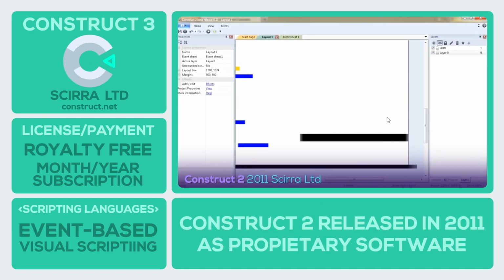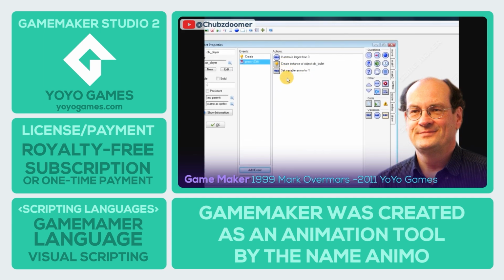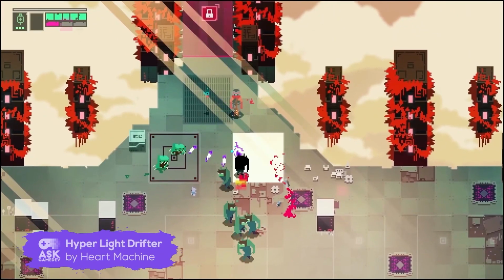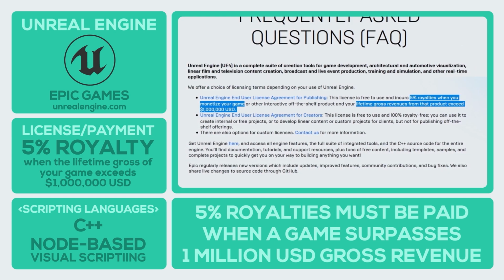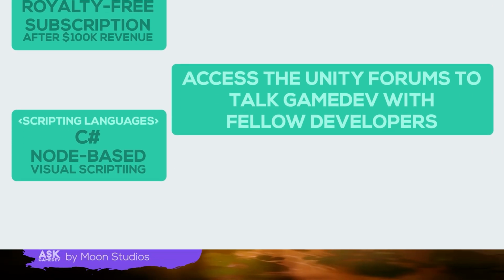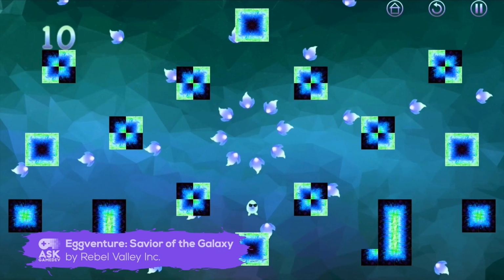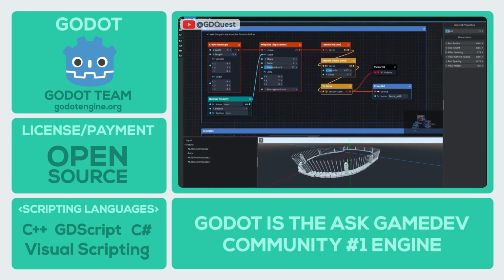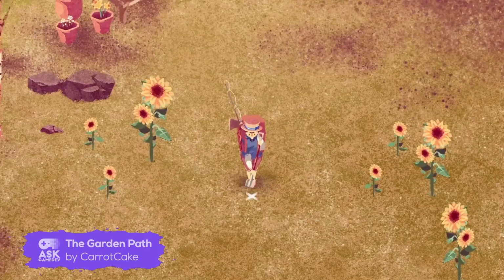The Best Game Engines of 2021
Are you wondering what game engine you should use on your gamedev journey? Then this video is for you!

In previous videos, we have talked about game engines we personally like but for this episode, we asked the Ask Gamedev community to tell us about their game engine of choice. Well... the community has spoken. While there were too many suggestions to list, we’ve tabulated the votes, and have come up with the Ask Gamedev community’s top 5 favourite Game Development Engines.

► Game Ideas Explained - 8 Ways to Generate Video Game Ideas [2021] ►

We're a group of game industry veterans that make videos on games, the game industry, and more! This channel is for anyone that's interested in video game development.